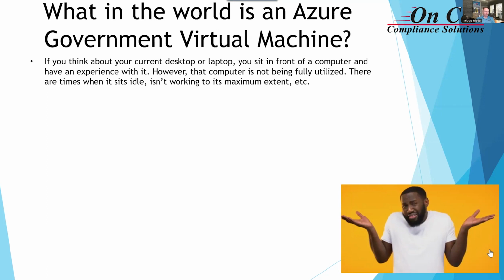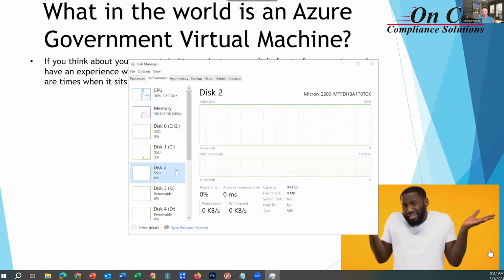Achieving Compliance with Azure Government Virtual Machines | Part 4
In this video, Mike brings you Part 4 of a nine-part webinar video series on achieving compliance with Azure Virtual Machines. You don't want to miss out!